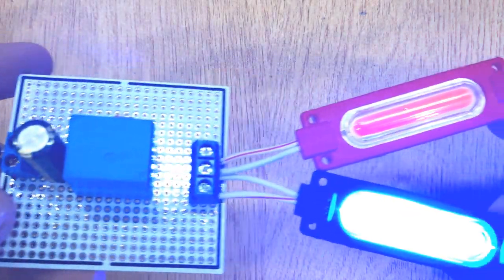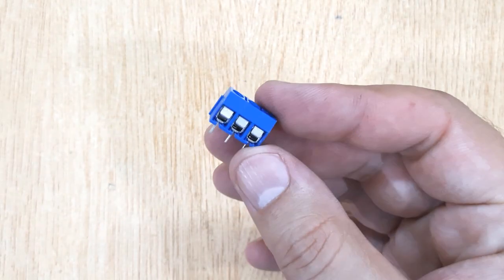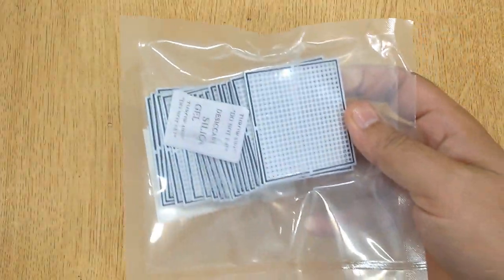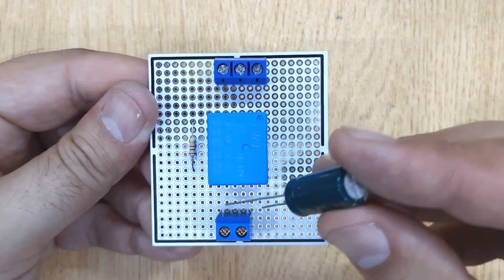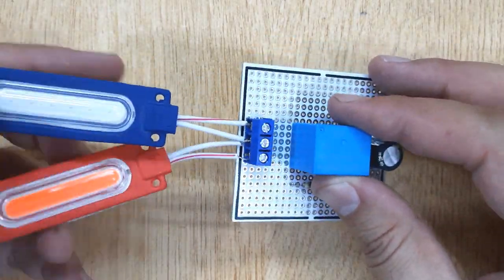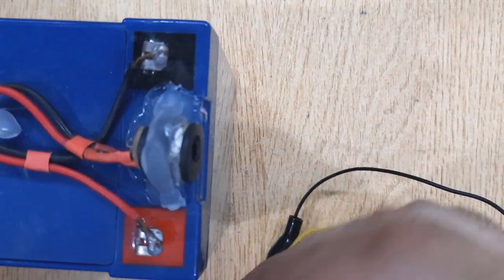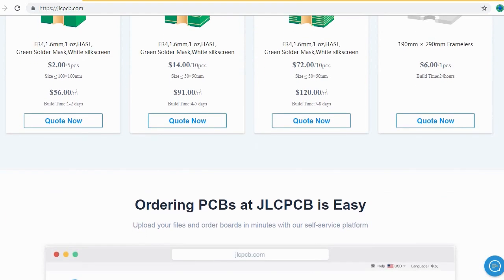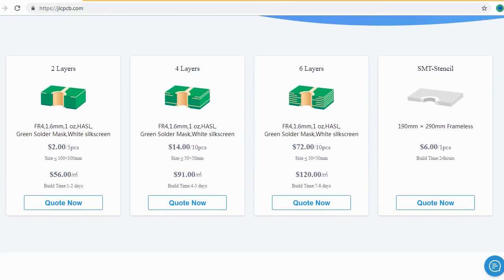How to Make 12V LED Flasher for Bike | Flasher Light for Bike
12v flasher
flasher for bike
12v led flasher
bike indicator flasher
hazard flasher for bike
hazard light flasher for bike
motorcycle flasher
hazard light in bike
hazard light for royal enfield
hazard flasher for r15 v3
12 volt flasher for led lights
flasher light for bike
12v flasher unit
hazard flasher for bike price
flasher 552 12v
2 terminal led flasher
12 volt led flasher
led flasher unit 12v
flasher motorcycle light
rele flasher 12v